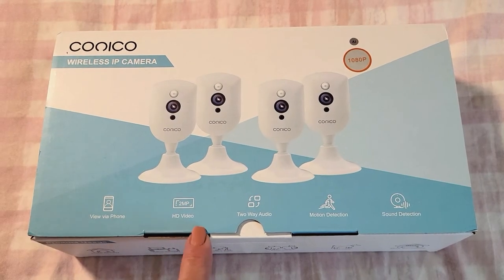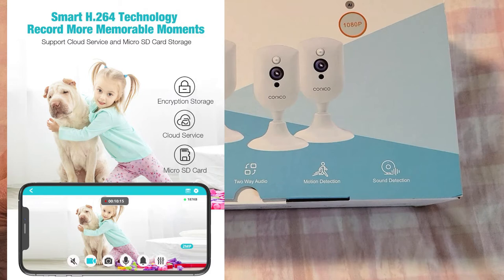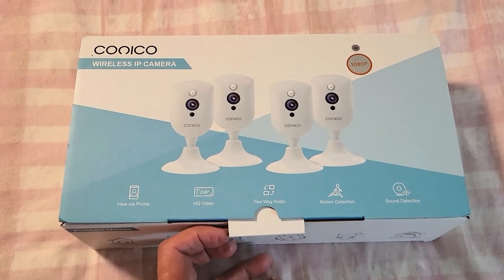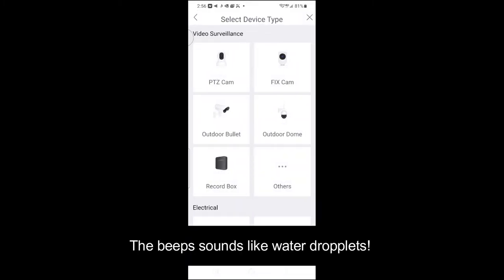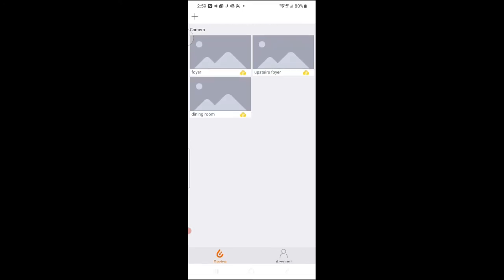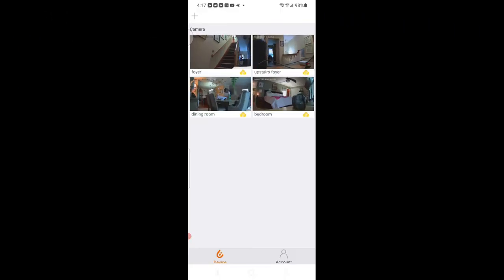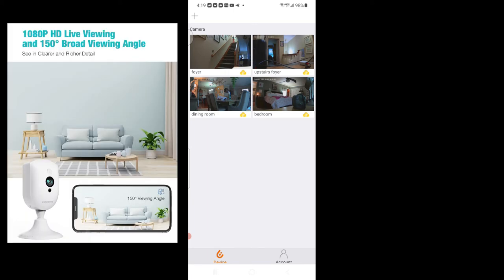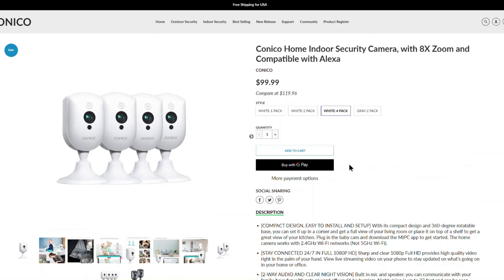Why Every Home Needs These Conico Indoor Security Cameras